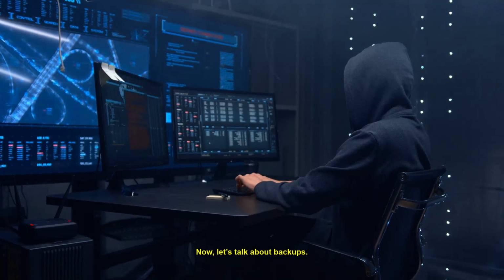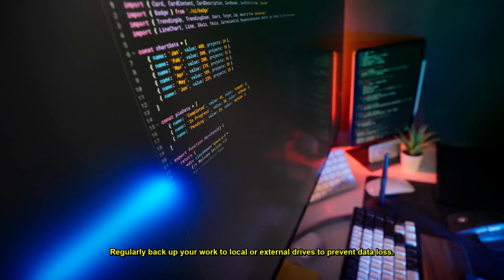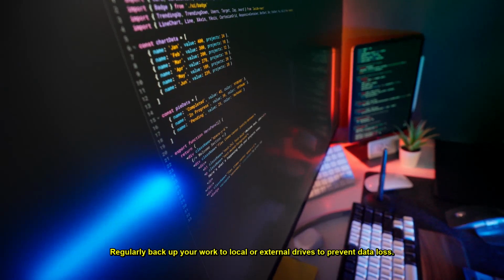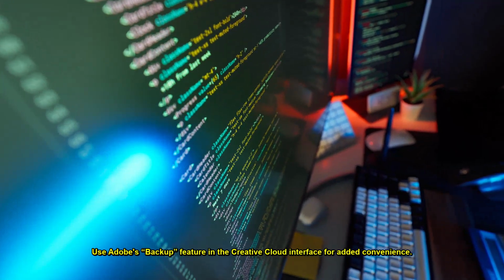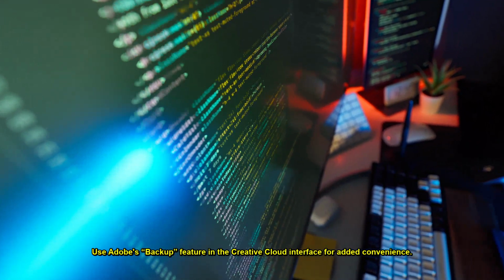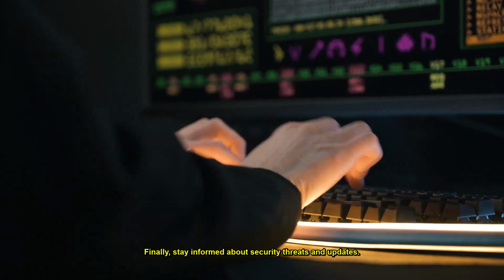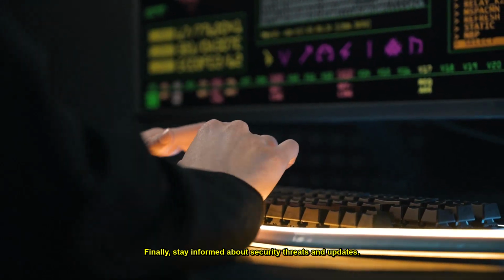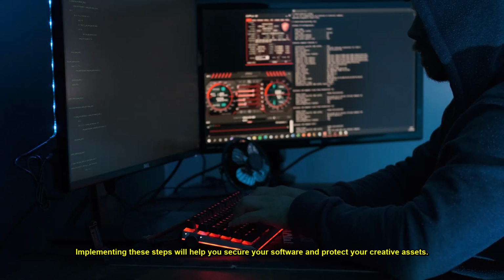How to Secure Your Software with Adobe Creative Cloud - Full Guide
Unlock the full potential of Adobe Creative Cloud while keeping your software secure! In this comprehensive guide, we’ll walk you through essential tips and best practices to protect your projects and sensitive data. From setting up secure accounts to utilizing built-in security features, we’ve got you covered. Whether you’re a beginner or a seasoned pro, this video will help you enhance your workflow without compromising security.